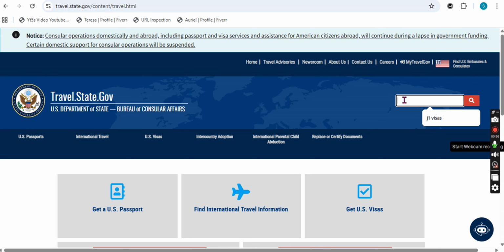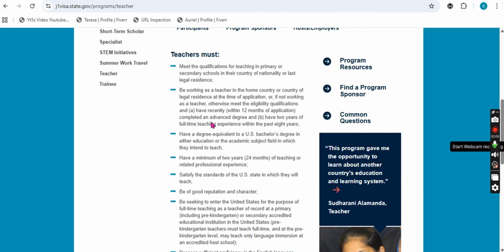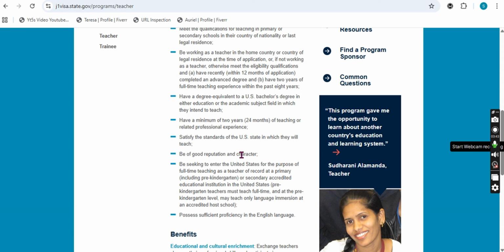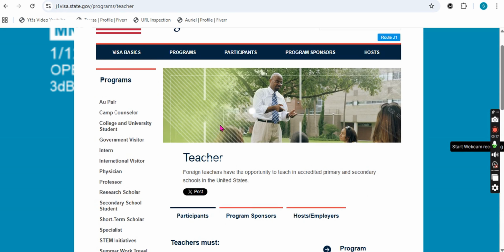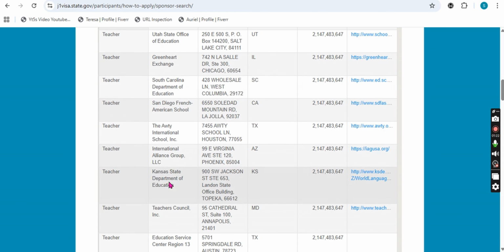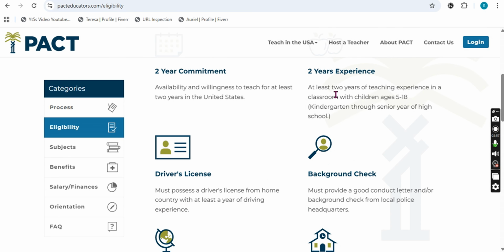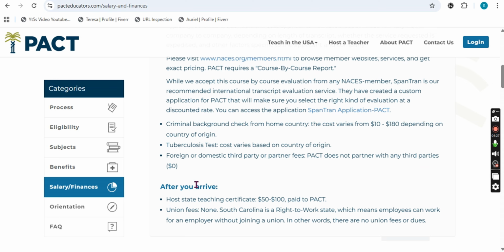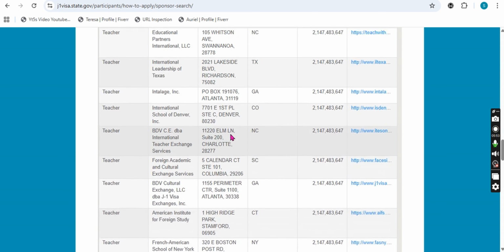Want to Teach in the USA with J1? Watch This First!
Welcome to Scholartivity! Your one-stop destination for everything you need about scholarships, fellowships, and grants worldwide! 🌍 Whether you’re a high school student, undergraduate, or professional seeking funding, we’ve got you covered.
Our channel features:
✅ Step-by-step application guides
✅ Tips for crafting winning essays and personal statements ✍️
✅ Expert advice on preparing for scholarship interviews 🎤
✅ Success stories from past scholarship winners 🌟
✅ Scholarship updates and deadlines 📅